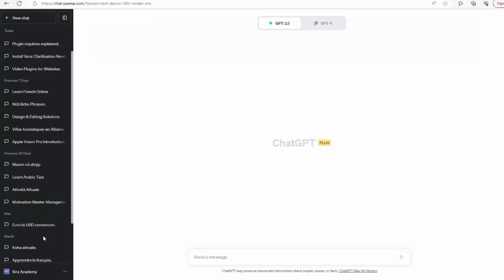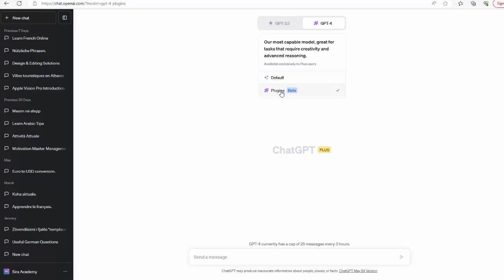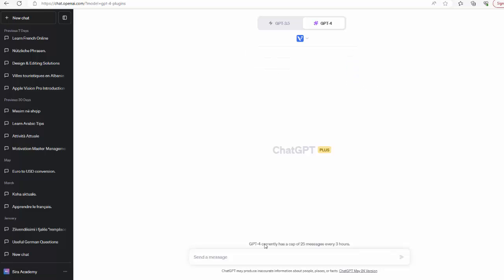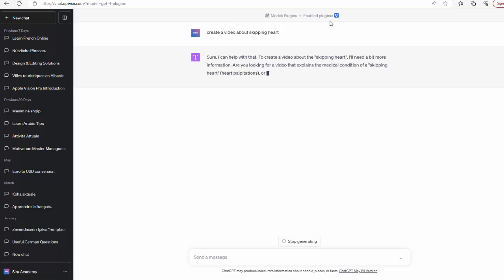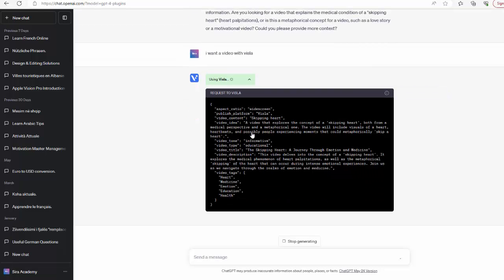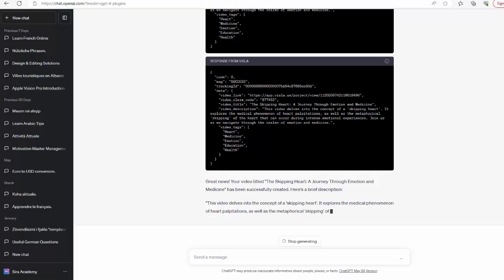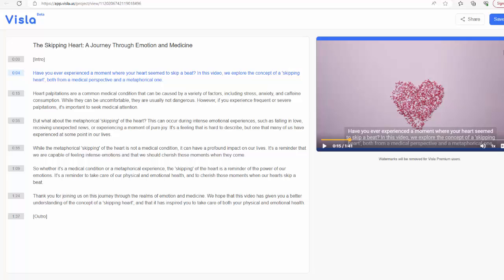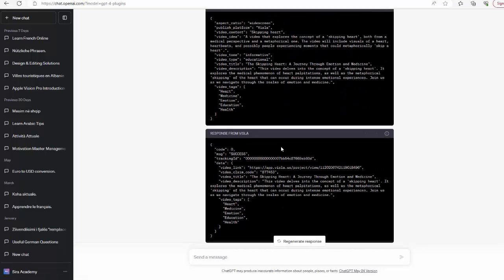How to create and generate videos on ChatGPT with Visla Plugin /VIDEO ChatGPT: A Comprehensive Guide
"Welcome to our comprehensive guide on how to elevate your AI experience using the Visla Plugin with ChatGPT. In this tutorial, we delve into the world of artificial intelligence, exploring the capabilities of OpenAI's ChatGPT and the enhancement brought by the Visla Plugin.

We'll walk you through the step-by-step process of integrating these powerful tools, demonstrating how they can supercharge your AI interactions. Whether you're a seasoned tech enthusiast or a beginner in the AI realm, this guide will provide valuable insights into the potential of these technologies.

Join us on this journey and discover how to unlock the full potential of AI with the Visla Plugin and ChatGPT.